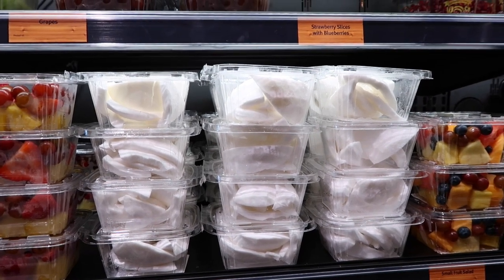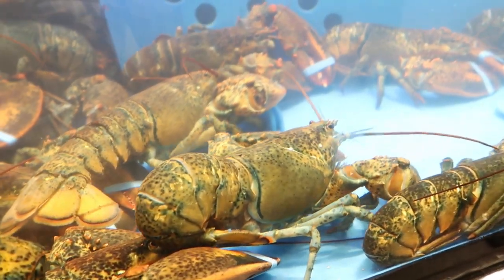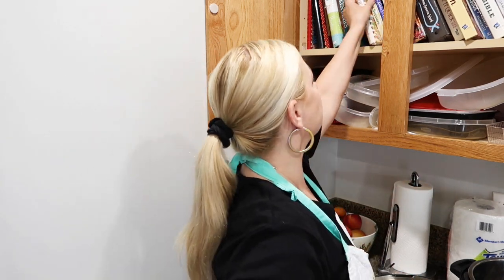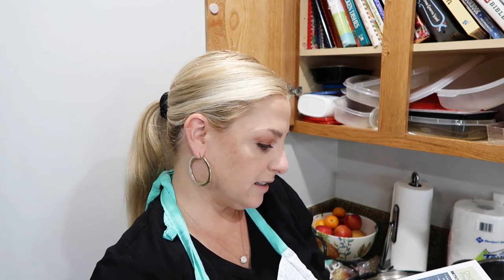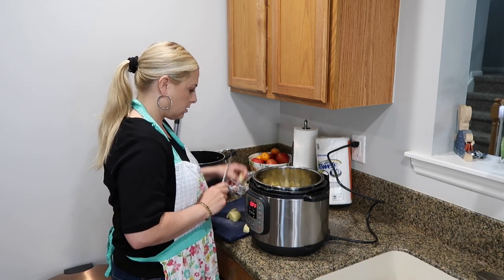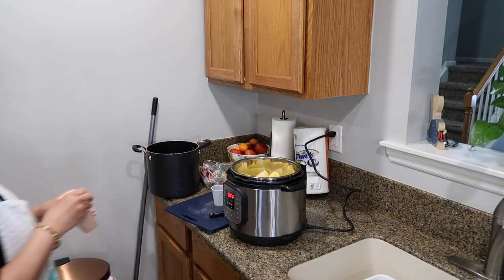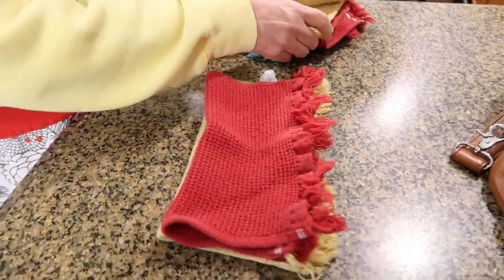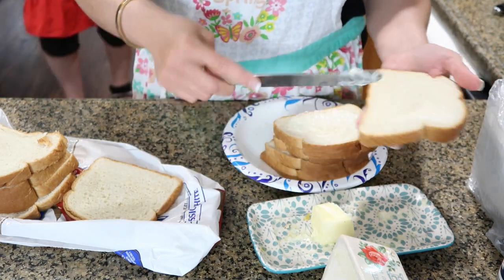COOK & SHOP WITH ME // COOKING WITH MOM //EXPLORING WEGMANS GROCERY STORE // HOMEMAKER LIFE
Join my mom and me as we cook dinner together. Also, I explore Wegmans grocery store! I share some of my mom's cookbooks and how she prepared dinners as a young mom with 5 children.

THE BUSY MOM'S MAKE IT QUICK COOKBOOK
FIX IT OR FORGET IT COOKBOOK
INSTANT POT COOKBOOK